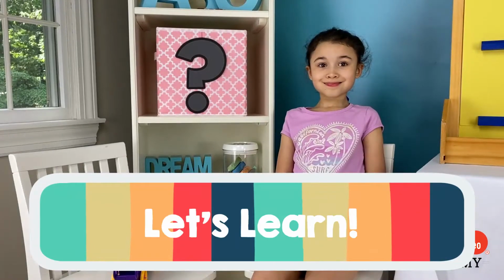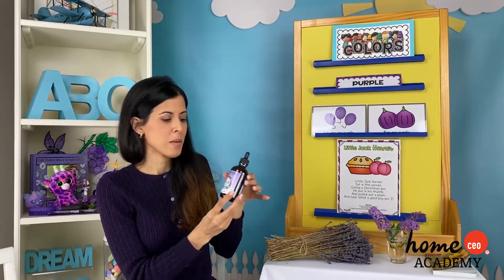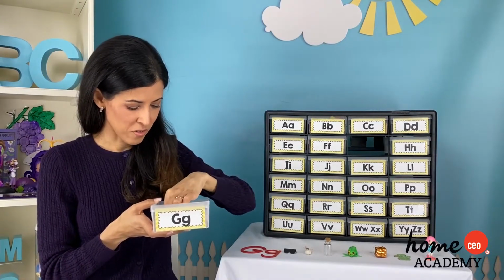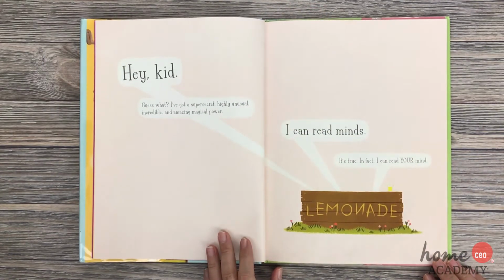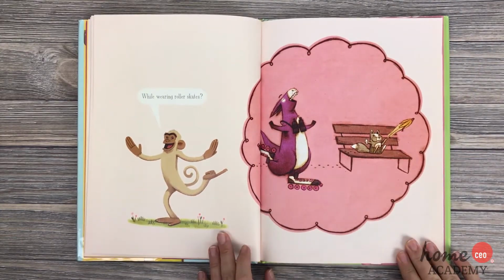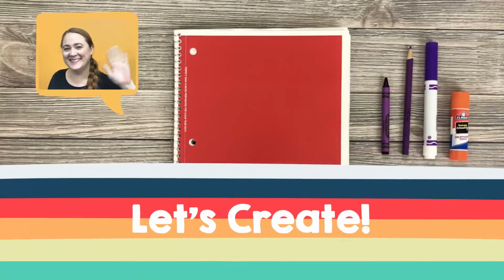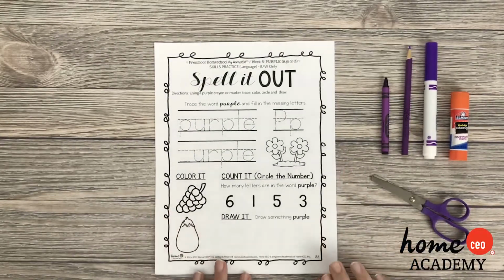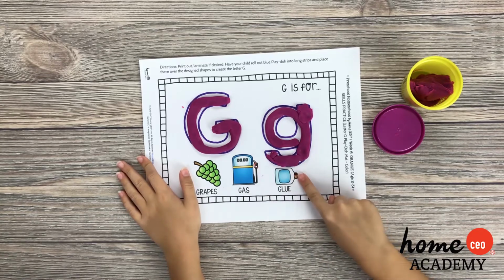Preschool with Home CEO Academy Episode 18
This Circle Time Club video is designed to accompany and enhance Week 6: Purple of the Home CEO Academy Totschool Curriculum.

You can purchase this unit as part of a complete year program

This week, our theme is Purple!  Join us as we sing, play, and learn about the letters O & G, the number 6, review colors and household objects, and much more!